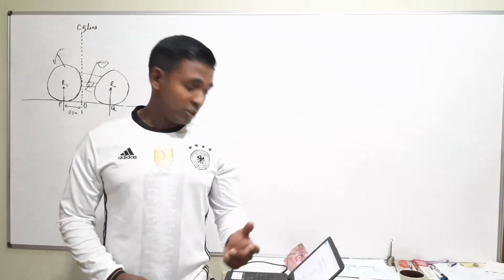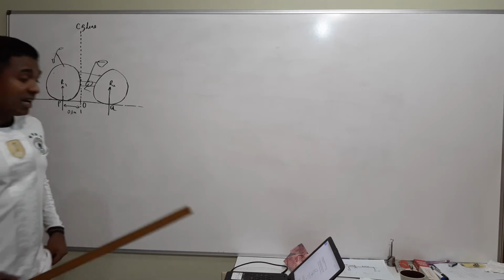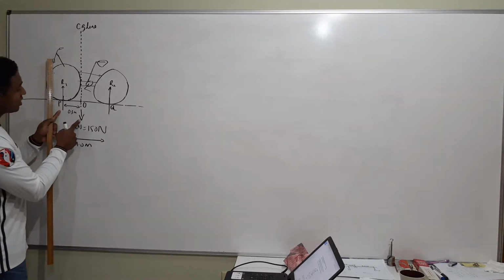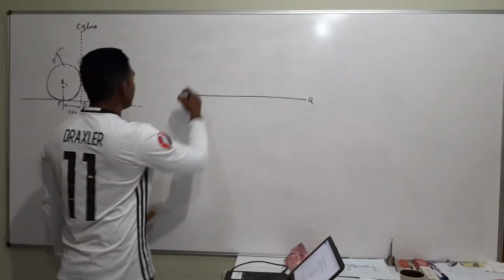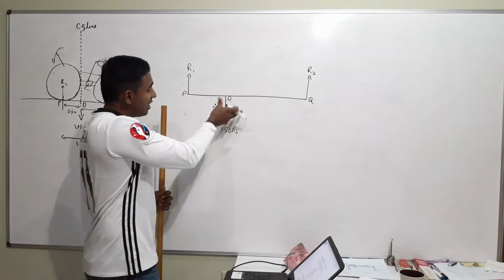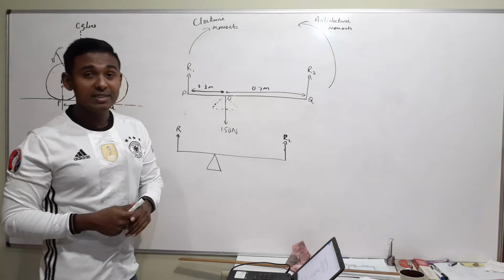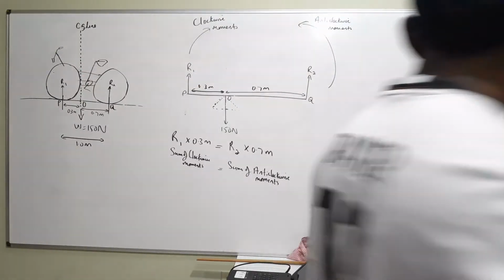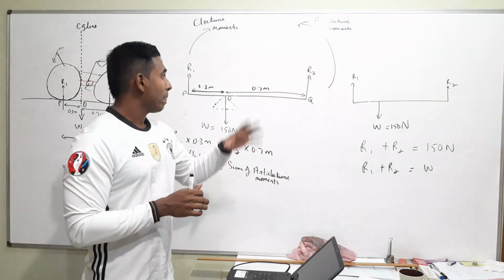Using the conditions of equilibrium to create equations.